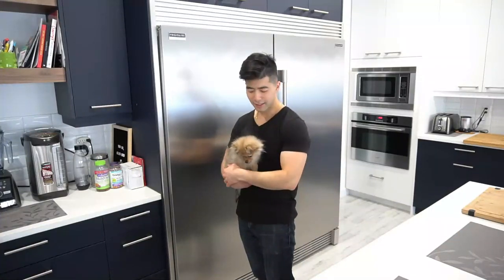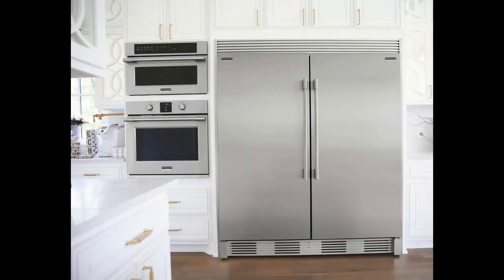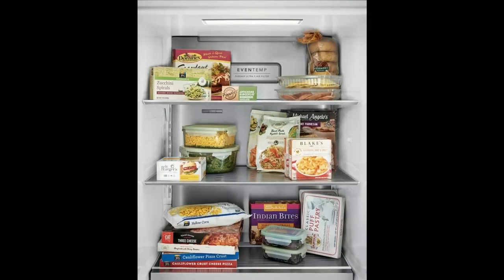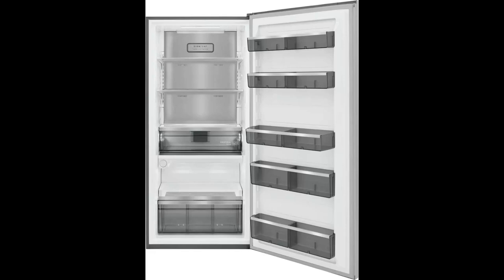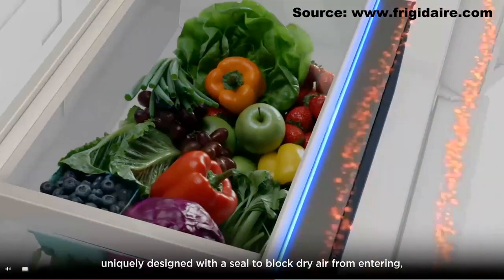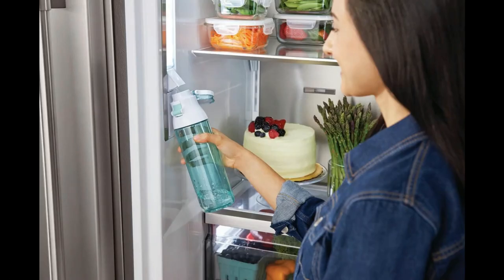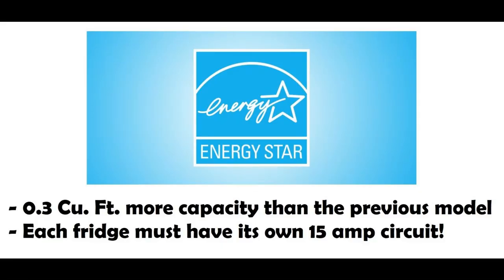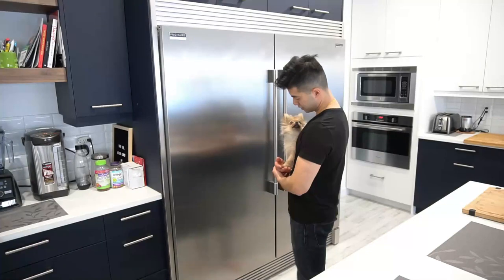FRIGIDAIRE Professional Side by Side Fridge NEW MODEL Refrigerator and Freezer FPRU19F8WF FPFU19F8WF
In this video I will introduce you the all new redesign new for 2021 FRIGIDAIRE Side by Side Fridge, Refrigerator and Freezer. Full size freezer on the left and on the right is the full size refrigerator.

Frigidaire Professional

Freezer
Model #: FPFU19F8WF

Refrigerator
Model #: FPRU19F8WF